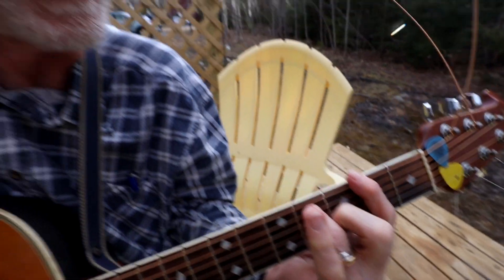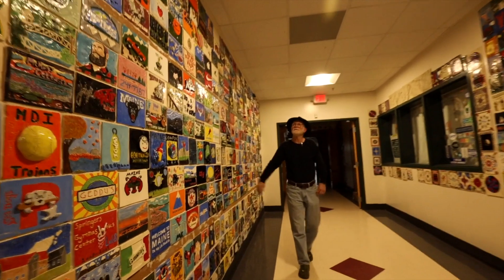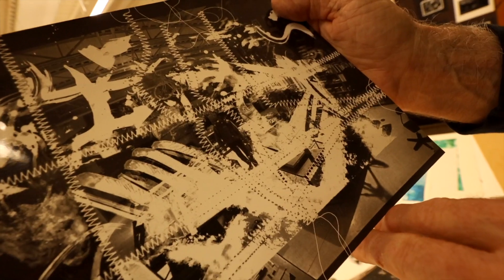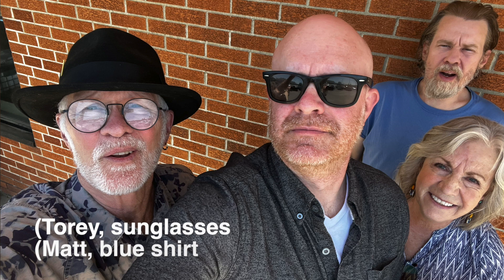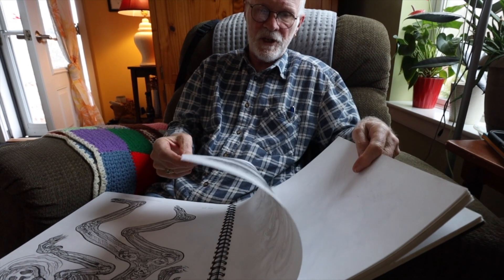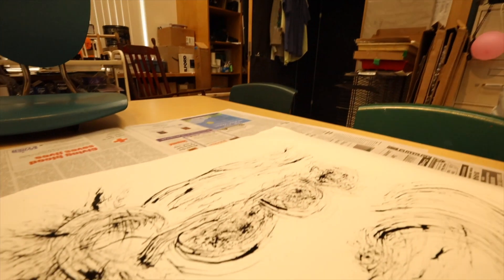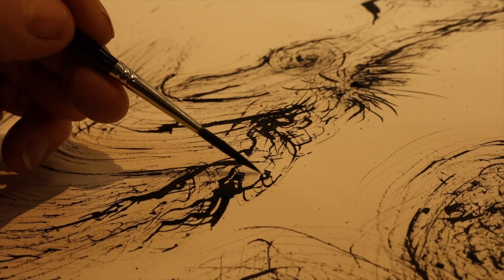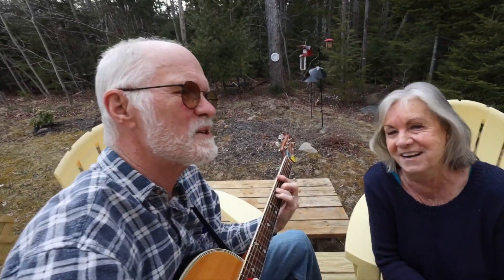MR. J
A short documentary about artist and educator Charlie Johnson. Charlie celebrates his 50th year teaching in 2024.